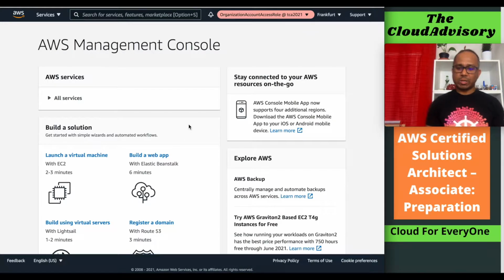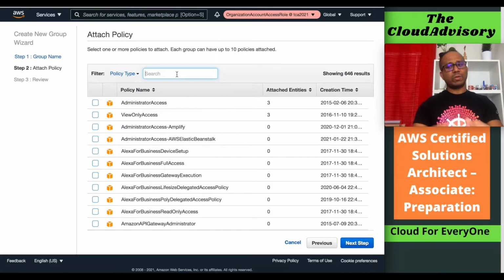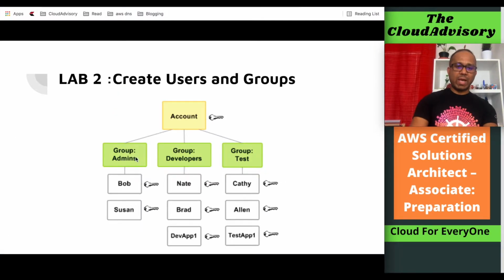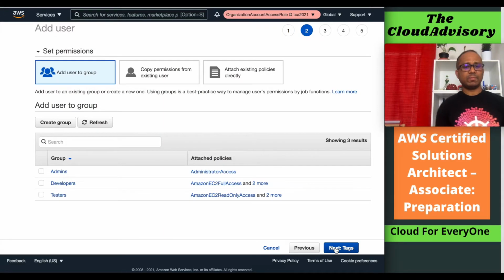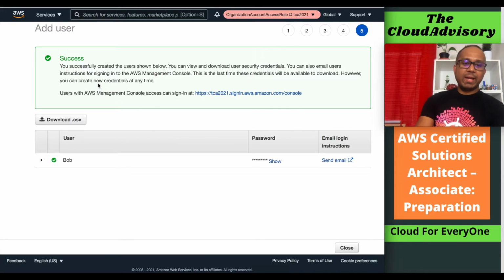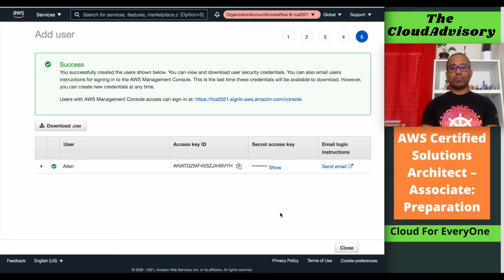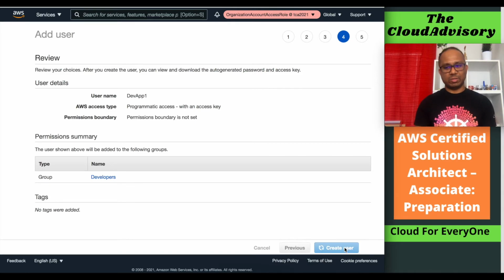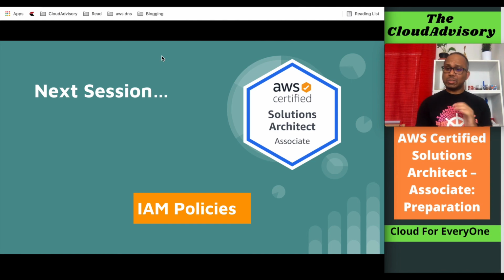AWS Certified Solution Architect - Associate | Create IAM Group, User & Policies | Session #13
AWS Certified Solution Architect - Associate | Create IAM Group, User &  Policies | Session #13. In this session, we are going to Create IAM Group, IAM User &  Policies. Then we attach IAM Policy to respective group.

Additional Reading

▬▬▬▬▬▬▬▬▬★ My Gear ★  ▬▬▬▬▬▬▬▬▬▬▬

My Laptop ⏩
Tripod for camera ⏩

▬▬▬▬▬▬ 🔥 Recommended Video 🔥  ▬▬▬▬▬▬▬▬